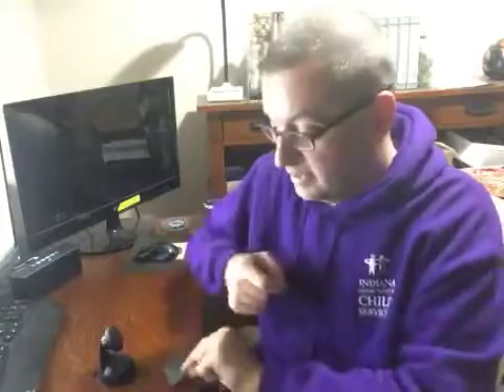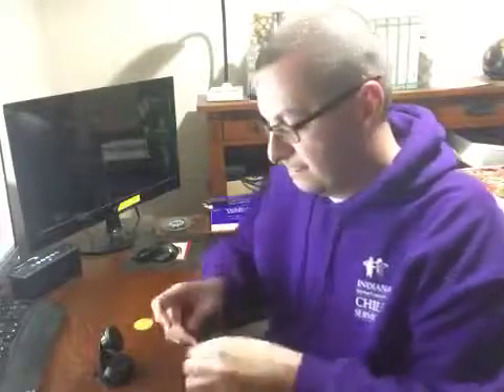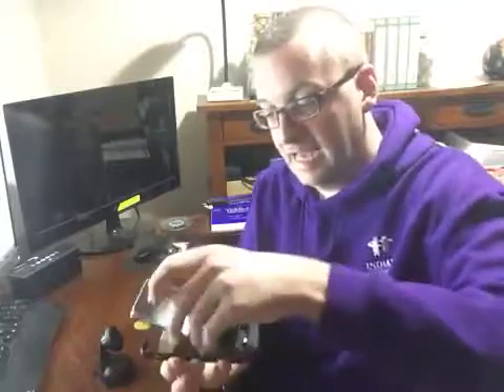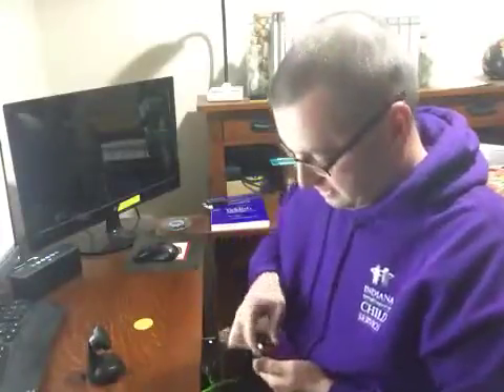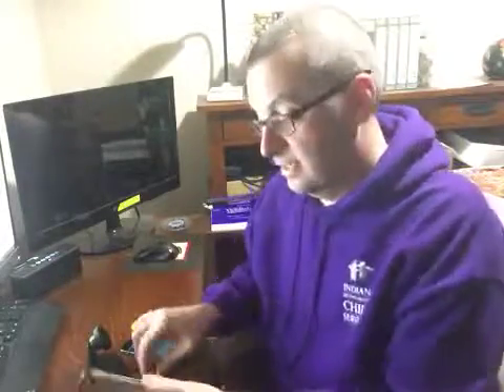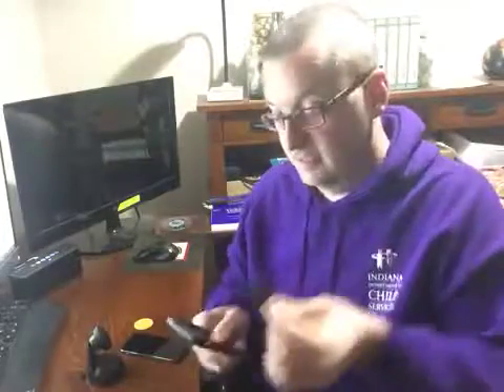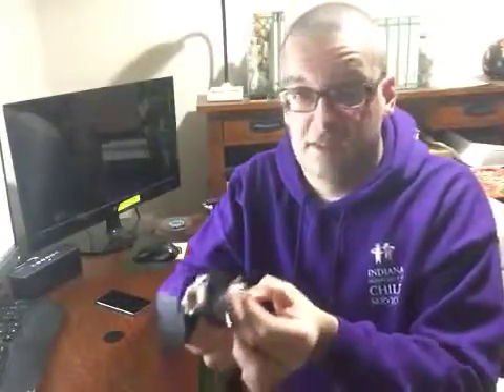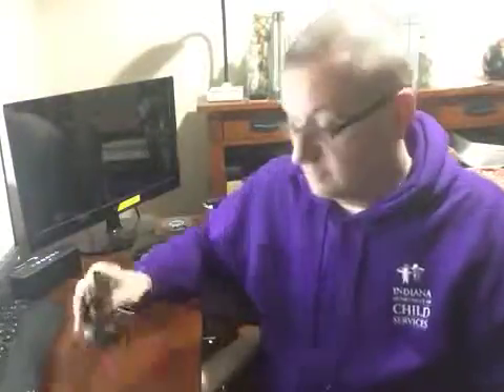Gritech Universal and Fully Adjustable Car Mount, Good overall but note my caveats